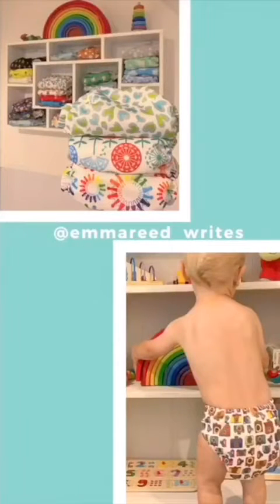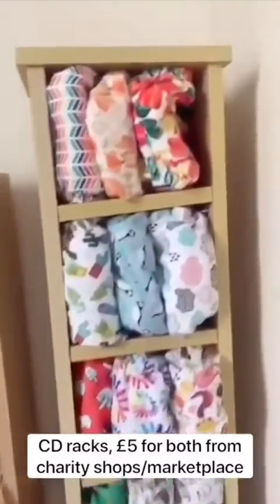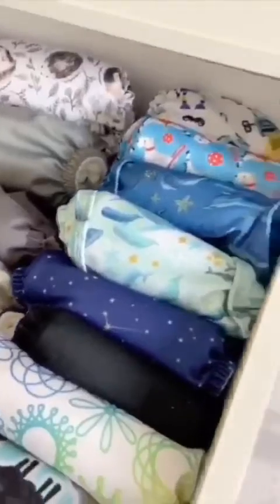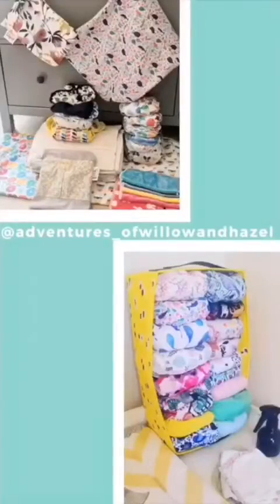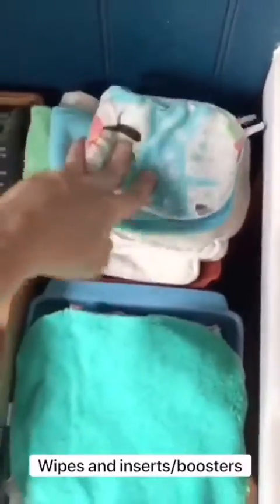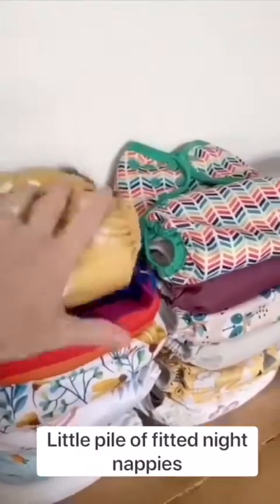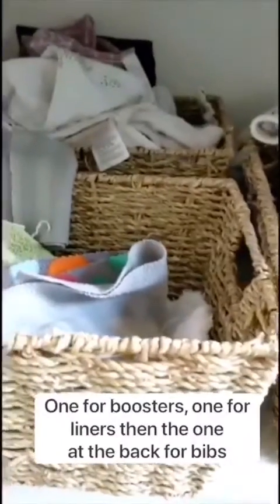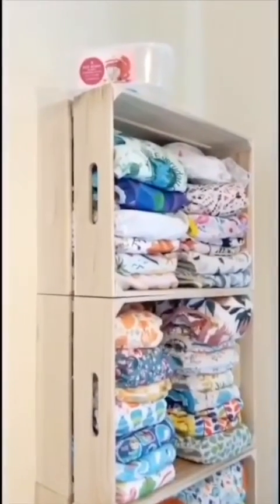Cloth Made Simple (part 7) Nappy Storage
A group of cloth nappy using Mums met on Instagram and decided to join forces to spread the message of clothmadesimple. Made for IGTV (which is why it is filmed in portrait) this series covers different topics and aspects of using cloth, the attitudes we face, tips, experience and an insight into making this swap.

Part 7- Nappy storage
This is your chance to have a little nosy in to team clothmadesimple’s nappy storage. Everyone loves having a peek into how those beautiful nappies are stored, on display or kept in a drawer? Or no organisation at all?